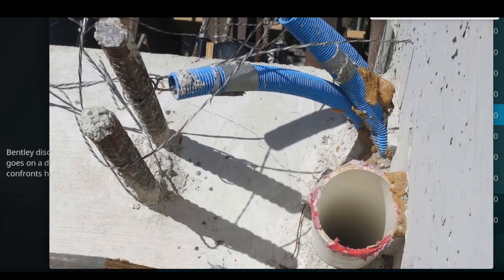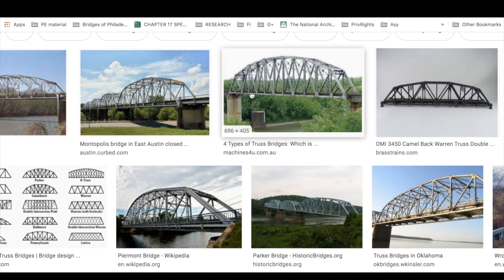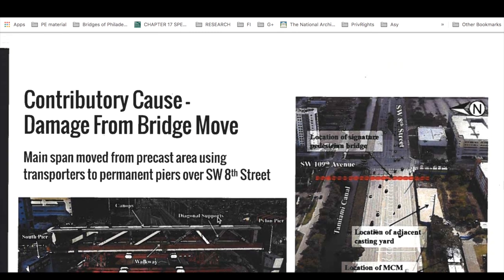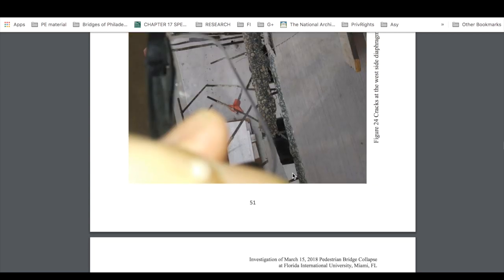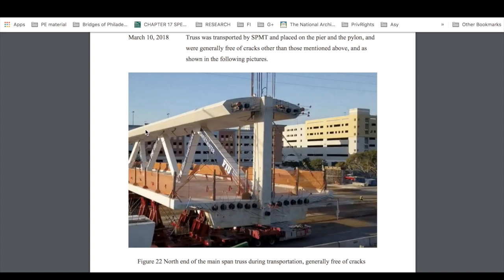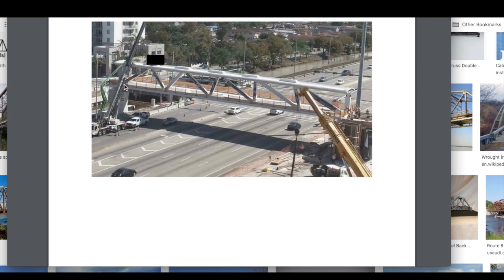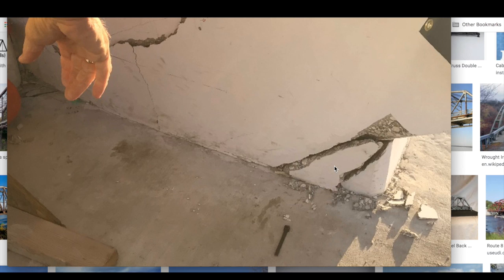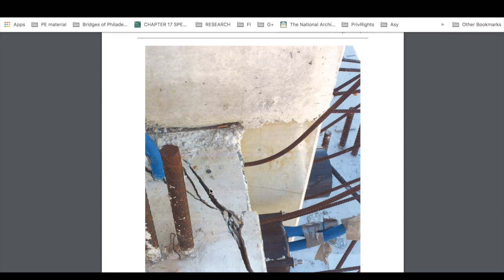FIU Bridge Collapse NTSB Report DEBUNKED CRACKS APPEAR 2 DAYS OR MOVE BEFORE BRIDGE MOVE Part 2 of 4